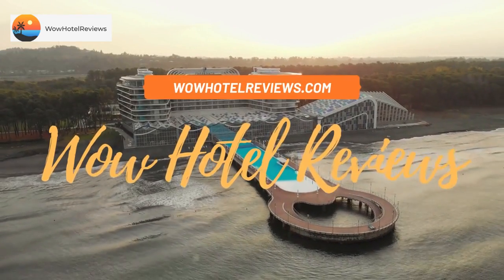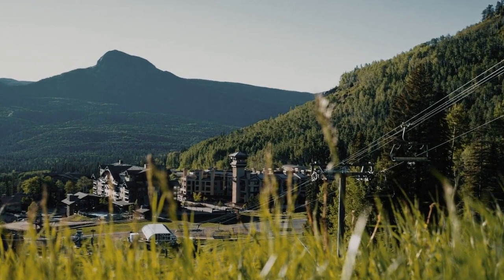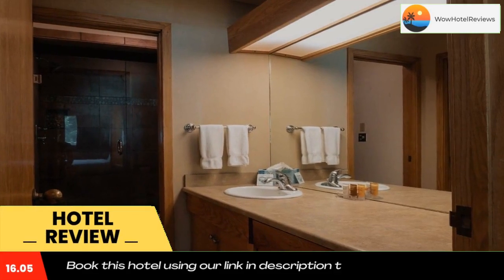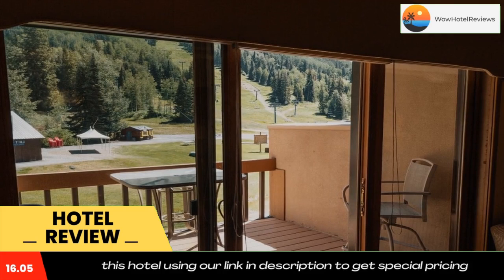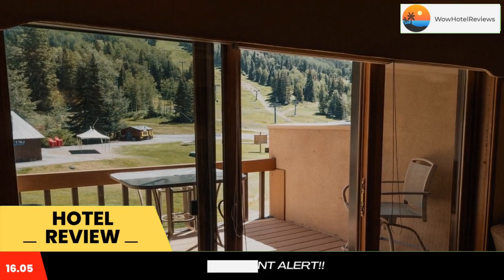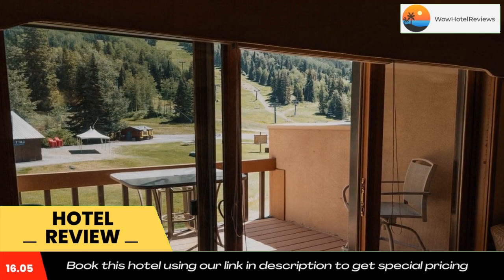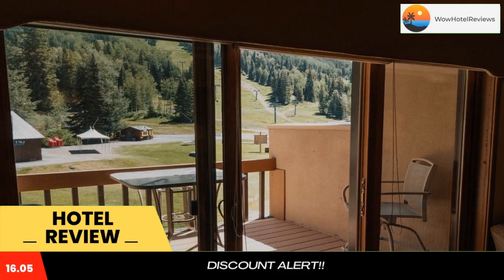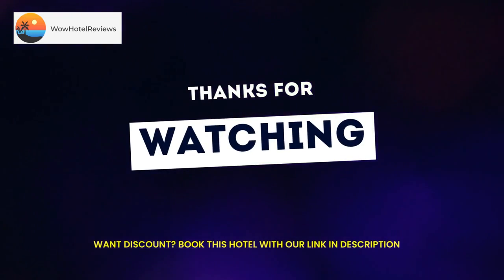Purgatory Village Two Bedroom Condo Hotel Room Review - Durango , United States of America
Purgatory Village Two Bedroom Condo Hotel Room

Located in Durango, within 27 miles of Durango and Silverton Narrow Gauge Railroad and Museum and 27 miles of The Durango Silverton Narrow Gauge Railroad, Purgatory Village Two Bedroom Condo Hotel Room has accommodations with ski-to-door access and free WiFi throughout the property. The property is around 14 miles from Pinkerton Hot Springs, 18 miles from Durango Hot Springs and a 4-minute walk from Durango Mountain Resort. Every room comes with a balcony.
At the hotel, rooms include a patio. The rooms have bed linen.
Guests at Purgatory Village Two Bedroom Condo Hotel Room will be able to enjoy activities in and around Durango, like skiing.
Purgatory Number One Heliport is a 19-minute walk from the accommodation, while Coal Bank Pass Heliport is 6.5 miles from the property. The nearest airport is Durango-La Plata County Airport, 42 miles from Purgatory Village Two Bedroom Condo Hotel Room.